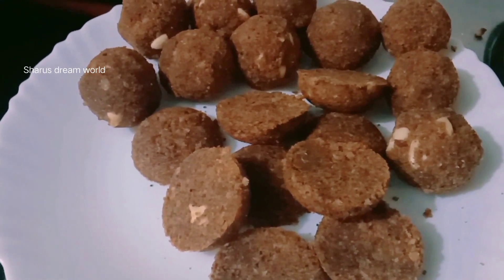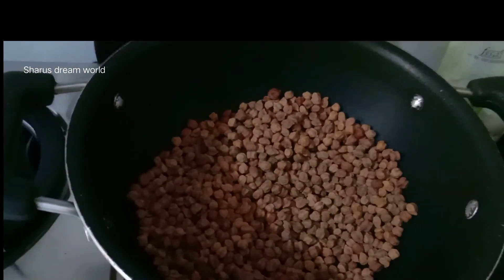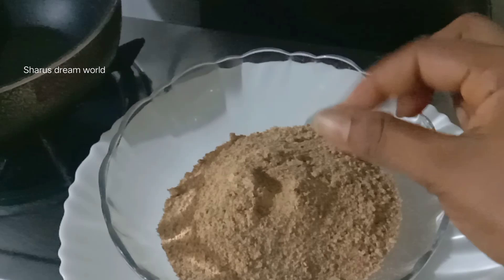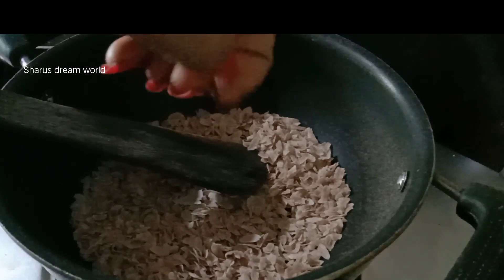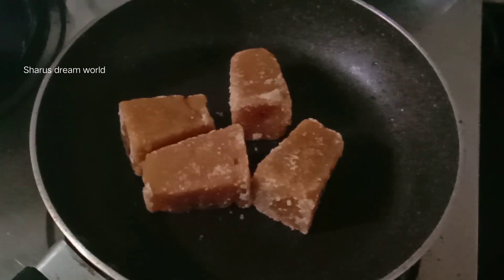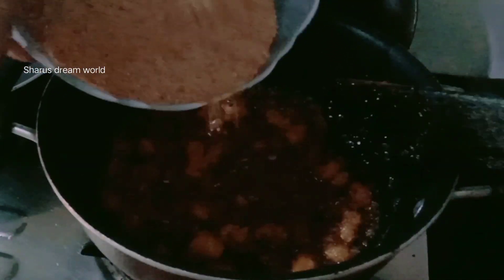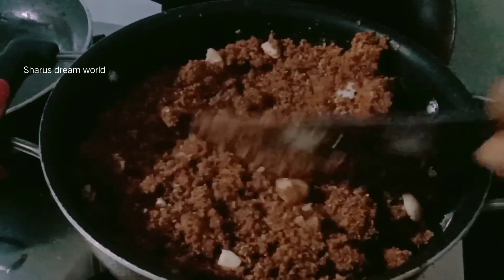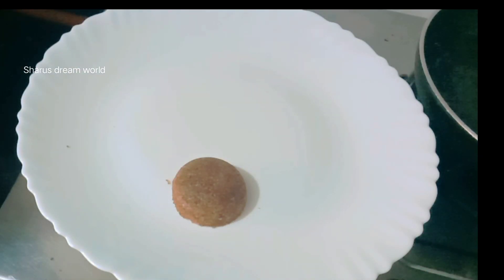കടല ഉണ്ടെങ്കിൽ ഇതുപോലെ ഒന്നുണ്ടാക്കി നോക്കൂ. | sweet with black chana | kadala recipe